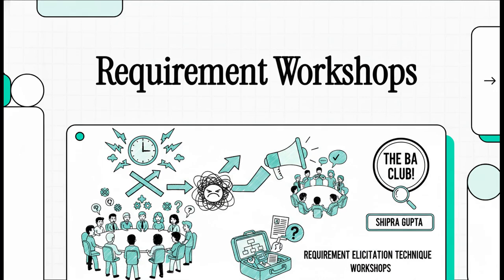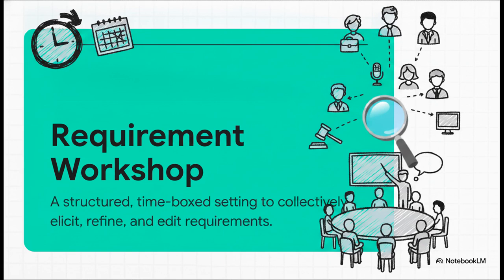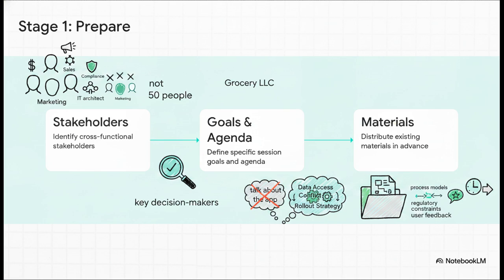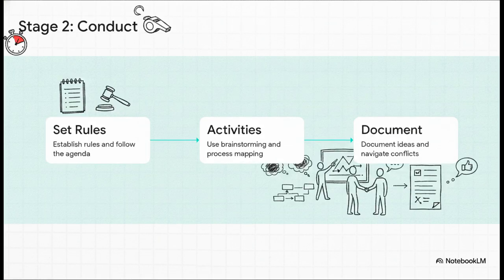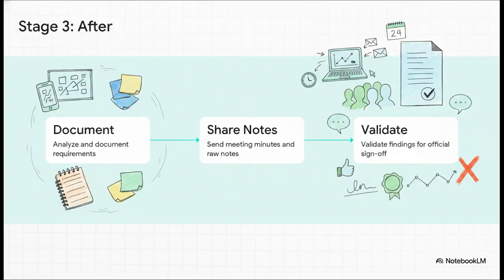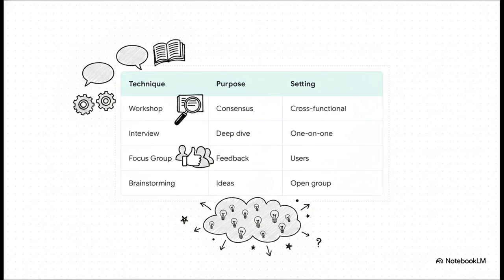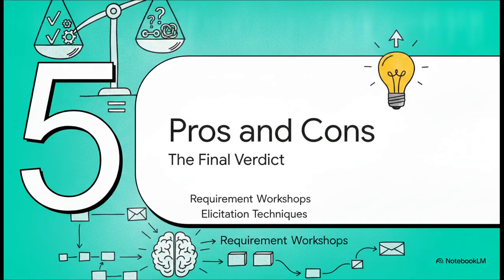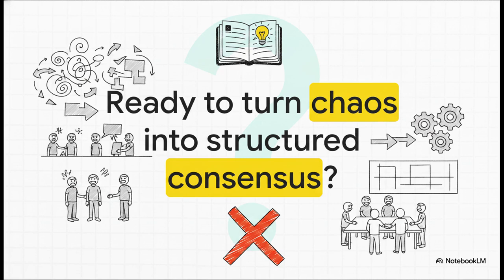Requirement Elicitation Technique – Workshops | Business Analysis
Workshops are one of the most effective requirement elicitation techniques used by Business Analysts to bring stakeholders together, gather requirements, build consensus, and accelerate decision-making.

In this video, we explore the **Workshop Technique** and understand how structured group discussions can help teams identify business needs, clarify requirements, resolve conflicts, and achieve alignment on project objectives.

🎯 In this video, you will learn:

✅ What is the Workshop Technique in Requirement Elicitation?
✅ Why workshops are important in Business Analysis
✅ Types of workshops and when to use them
✅ How to plan and facilitate a successful workshop
✅ Roles and responsibilities of participants
✅ Benefits and challenges of workshop sessions
✅ Best practices for effective collaboration and requirement gathering

Whether you're a Business Analyst, Product Manager, Project Manager, Scrum Team Member, or someone involved in requirements gathering, this video will help you understand how workshops can improve stakeholder engagement and deliver better business outcomes.

📌 Topics Covered:
• Requirement Elicitation
• Workshop Technique
• Requirements Gathering
• Stakeholder Collaboration
• Workshop Facilitation
• Business Analysis
• Requirement Discovery
• Group Decision Making
• Stakeholder Engagement
• Team Collaboration

By conducting effective workshops, teams can reduce misunderstandings, improve communication, gather high-quality requirements, and ensure alignment across stakeholders.